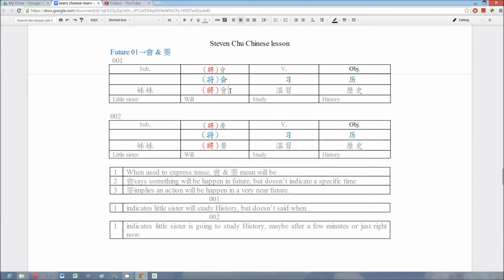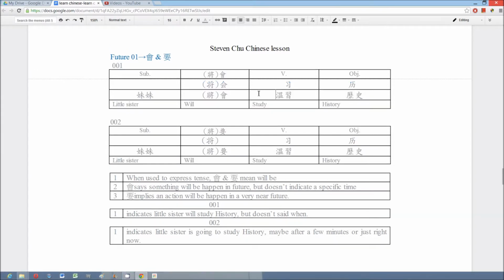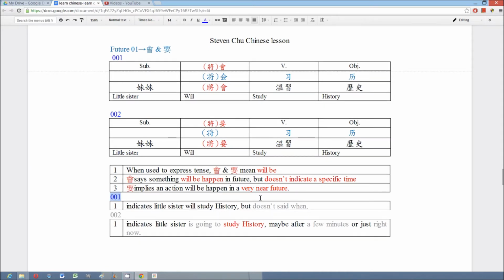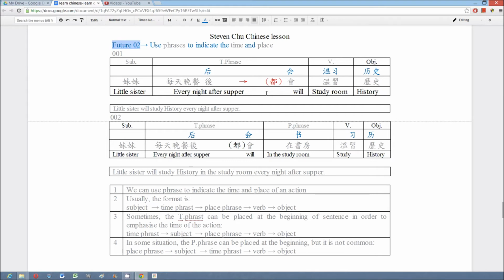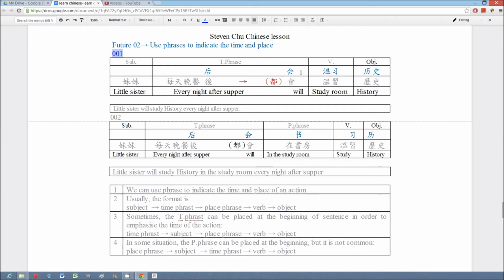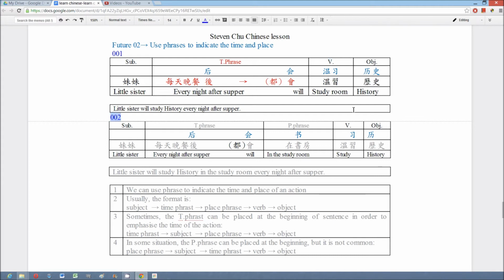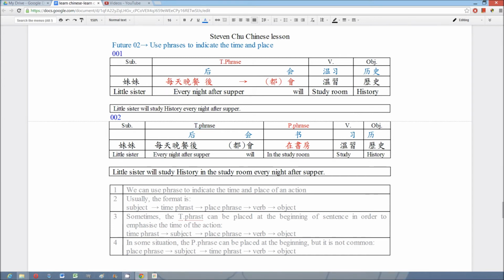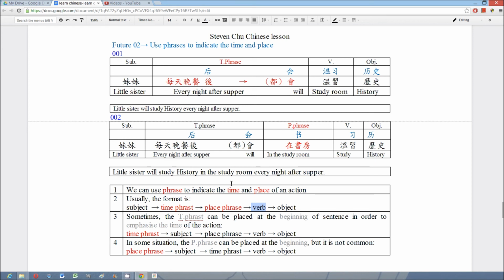learn chinese learn cantonese steven chu chinese lesson Grammar 3D Future Tense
This video introduces Future Tense

3A introduces Present Tense, and 3B & 3C are Past Tense